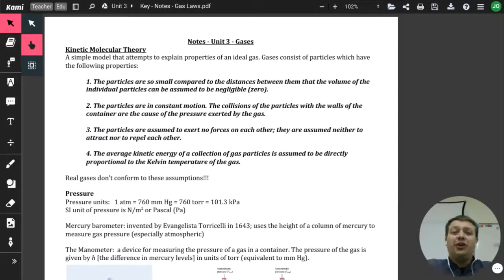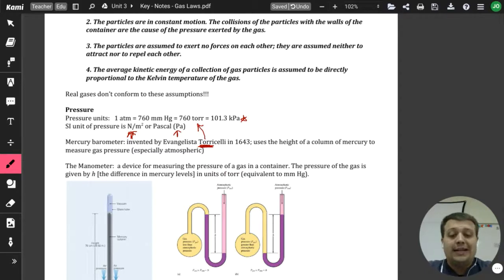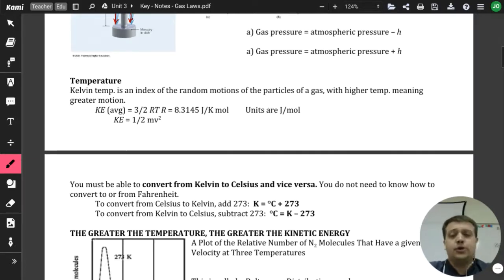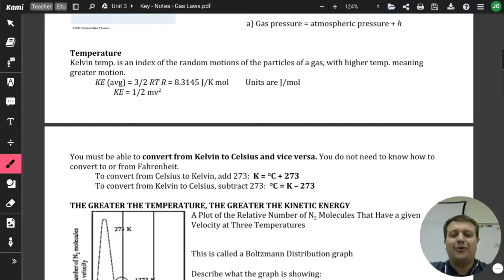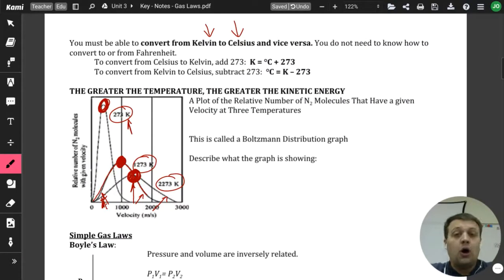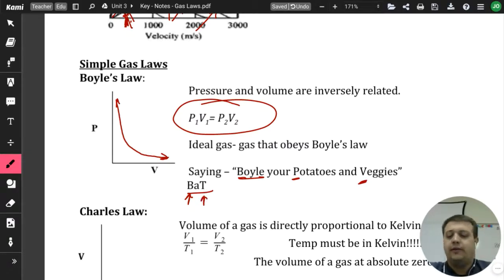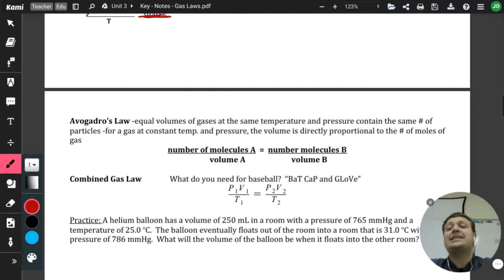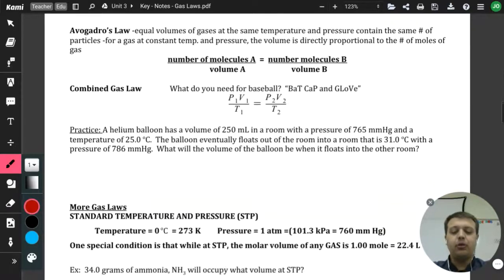AP Chemistry - Unit 3 - Gas Laws Basics